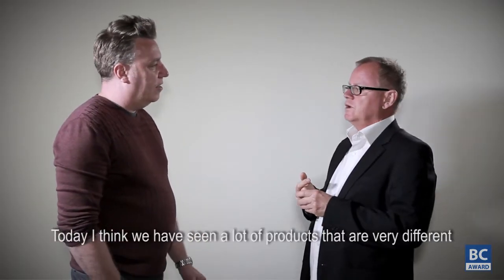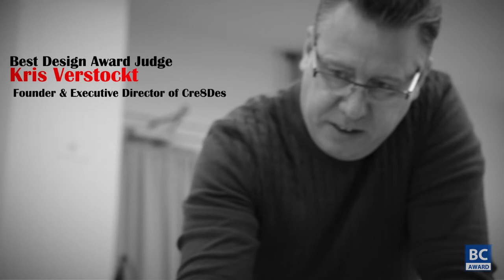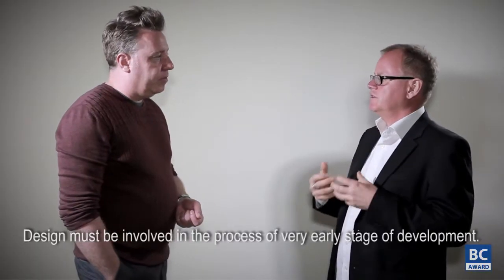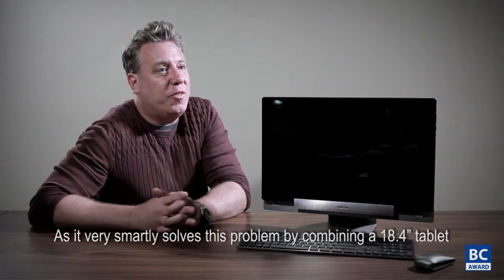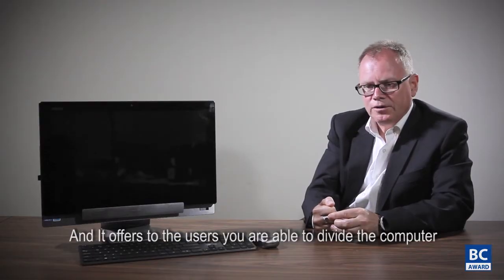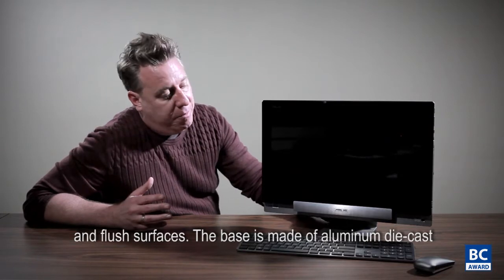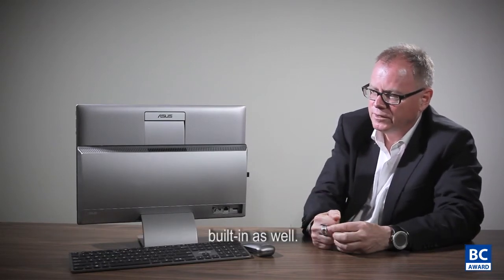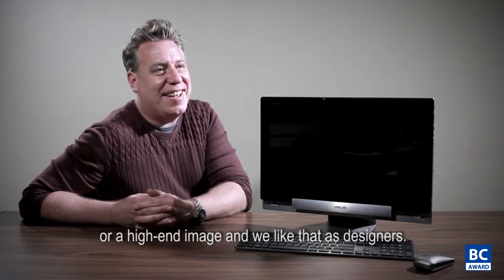The Best Design of 2013 Best Choice Award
The Best Choice Award is seen to be "The Guide of COMPUTEX TAIPEI" focuses on functionality, innovation and market potential. This year, Best Choice Award is honored to have invited two of Europe's top designers Mr. Thomas Harrit(Harrit-Sørensen) and Mr. Kris Verstockt(CRE8 DESIGN) to be the juries for the "Best Design Award". After a whole day of discussion, the ASUS Transformer AiO was selected to be the winner of the Best Design Award. Congratulations to ASUS!!